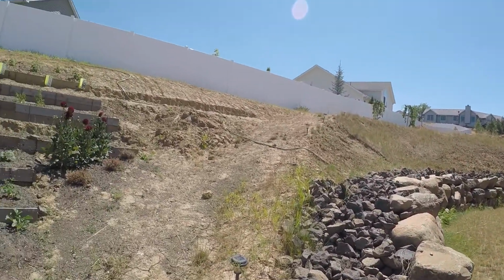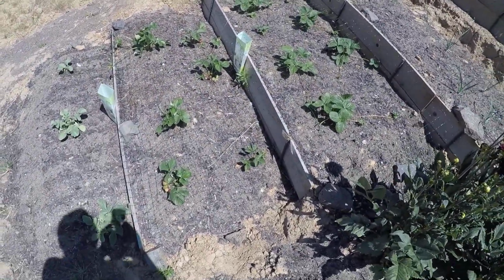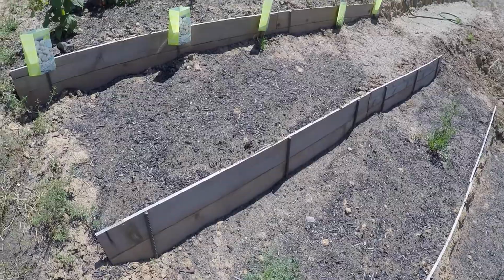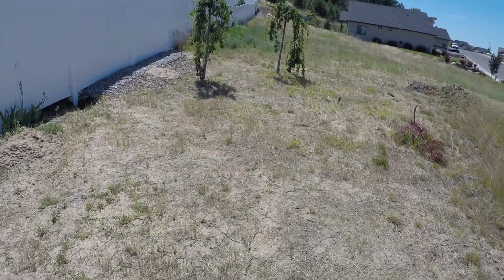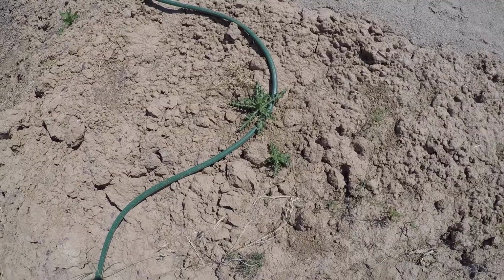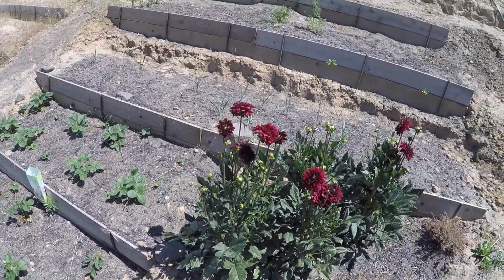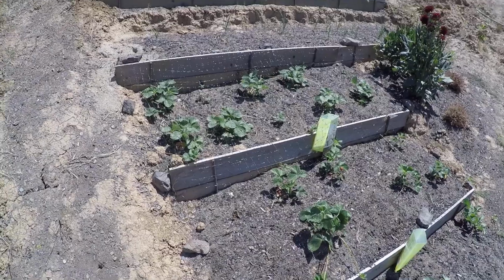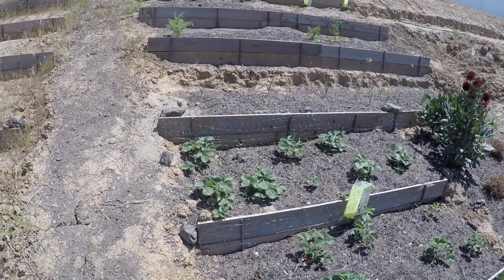Project At Home - Garden Update 070517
So, for my 150th video, just a little update on the garden. Today was HOT but we eradicated every leafy trace of thistle we could and find a nice surprise as well!

I promise I won't ask you to do my weeding!